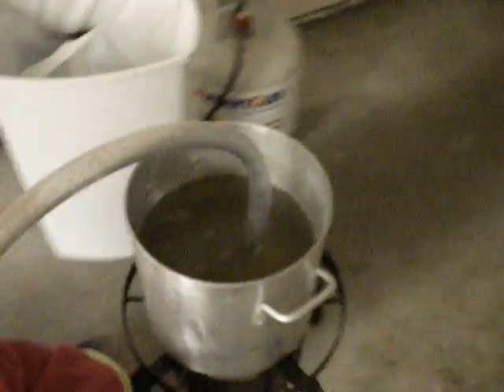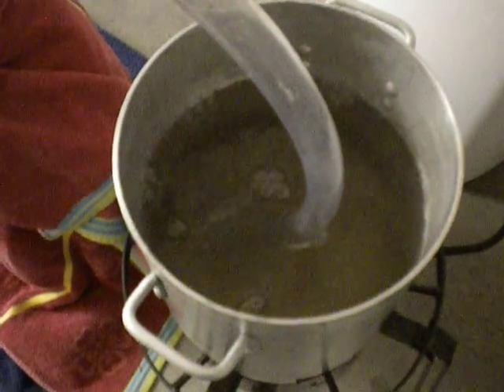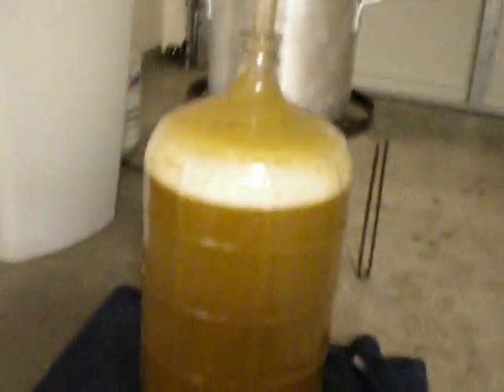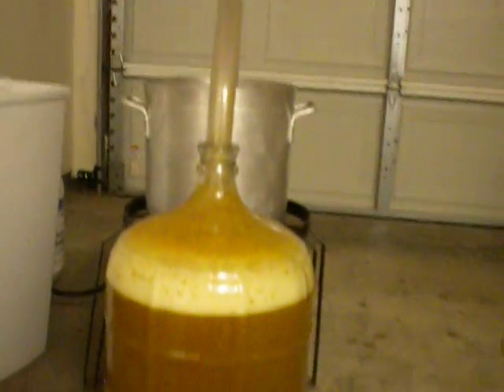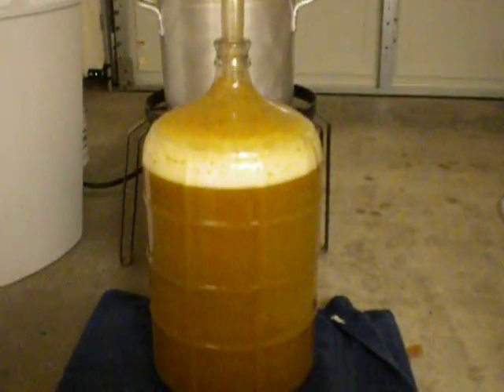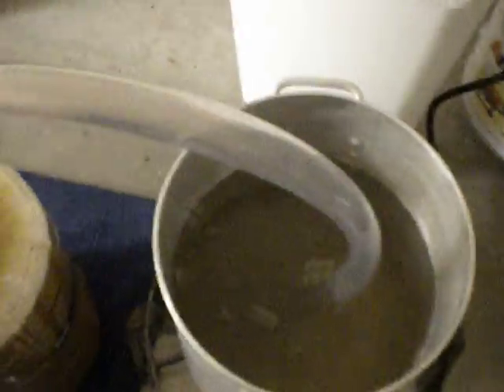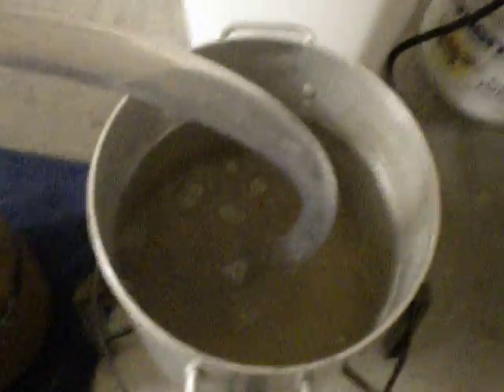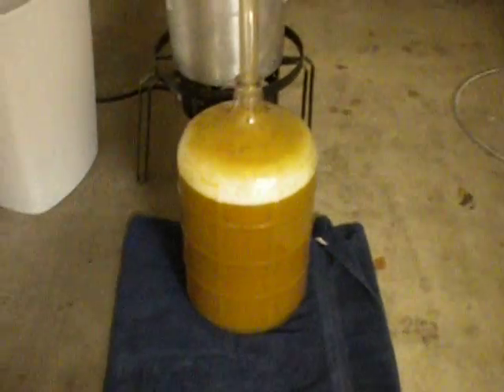Primary fermentation with blowoff tube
25 hours after starter yeast pitch.